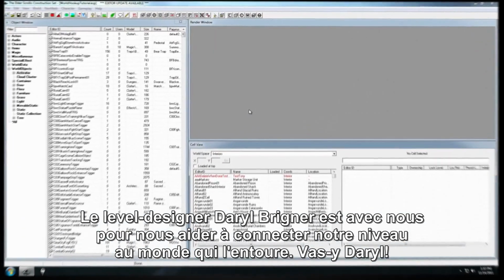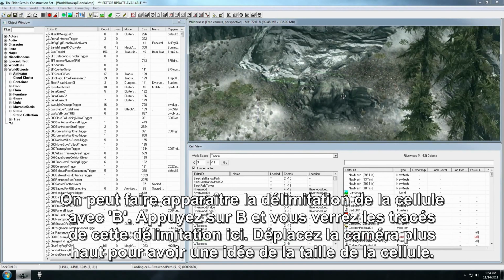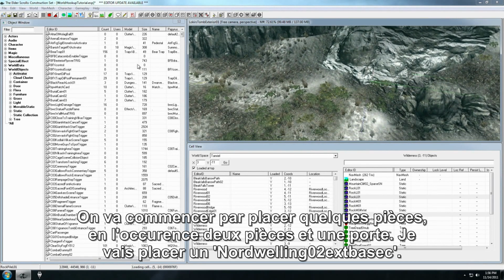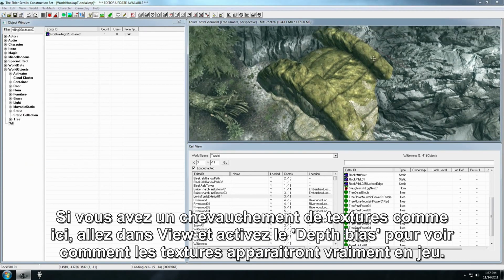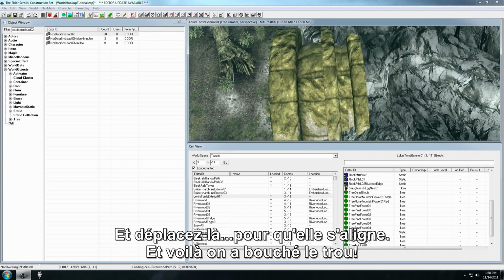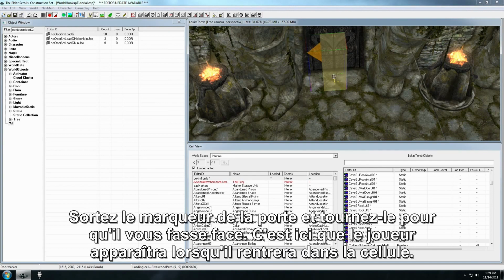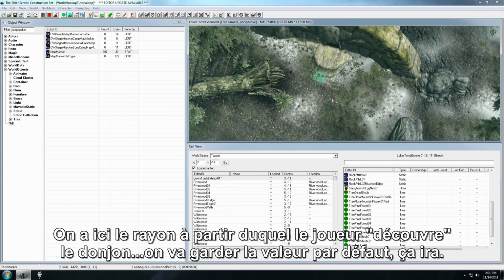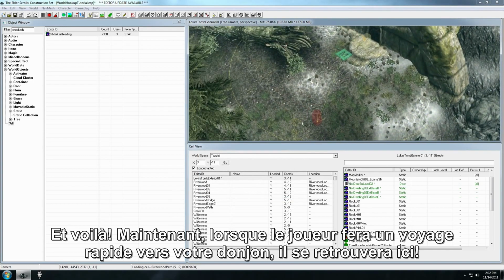Creation Kit Tutorial Series Épisode 10 FR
Traduction et sous-titrage de la série de 10 tutos-vidéos officiels du Creation Kit.
Épisode 10 : Ancrage dans le monde

Merci à Bethesda de créer des jeux extraordinaires et de nous donner la possibilité de les modifier!
N'hésitez surtout pas à visiter un forum communautaire dédié à la série des Elder Scrolls!